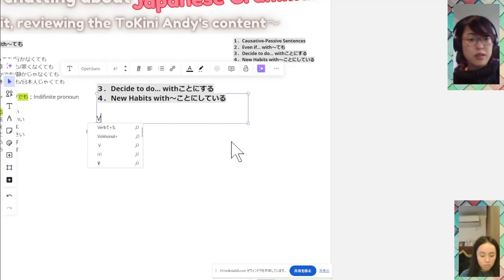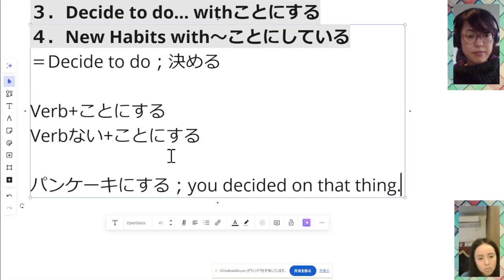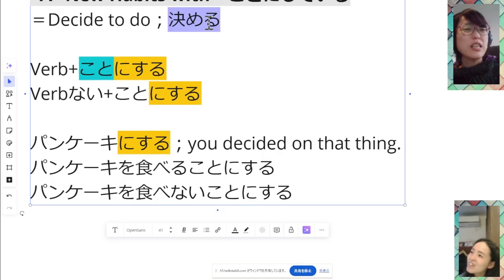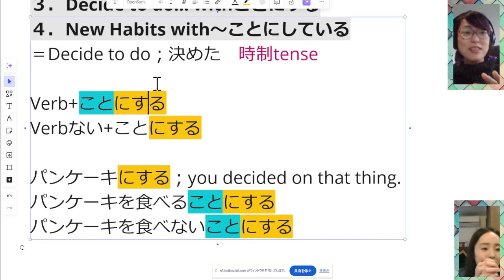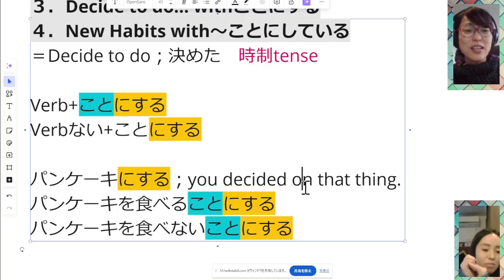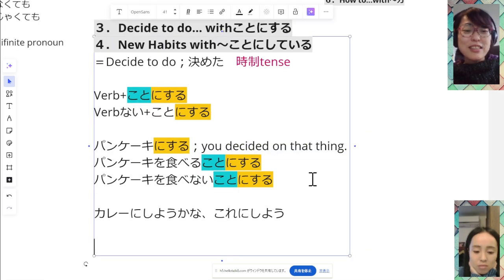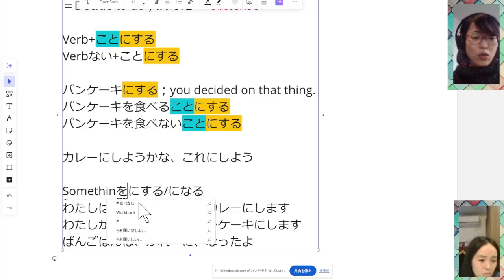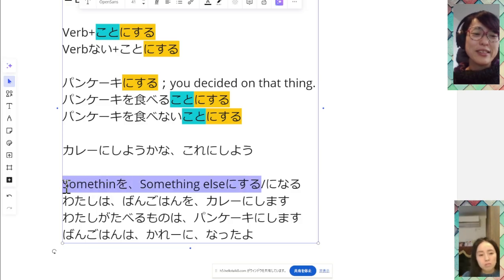《Genki L23-3: Decide to do... ことにする》🇺🇸 英会話練習🇯🇵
💥Sorry for the bad quality of the sound of this episode. I already fixed the issue and I will promise to provide a better quality of the content. To do so, your voice is critical. Please share your thoughts if you have time!

My friend, Yukiko, who is a serious English learner, hopes to be able to explain Japanese grammar more in English in her classes where she works as a professional Japanese teacher.

For her English training, we will review the YouTuber ToKini Andy's Genki Textbook reviewing series and discuss the learners' perspective on Japanese grammar while practicing the practical English phrases he uses.